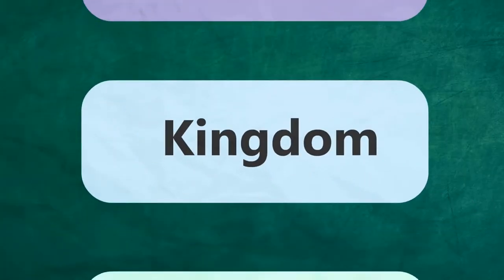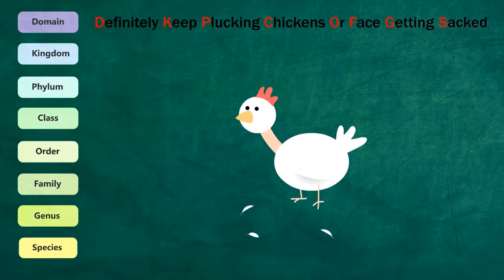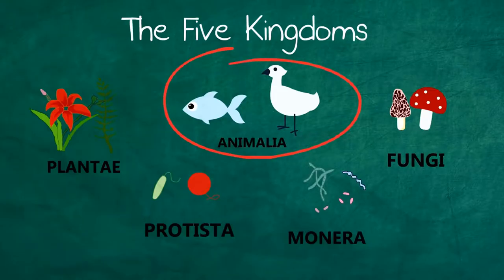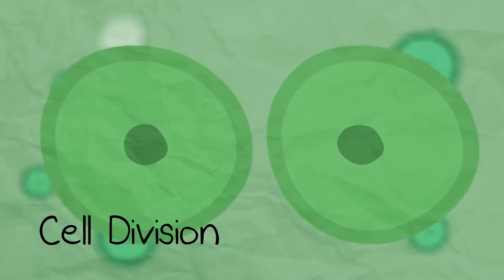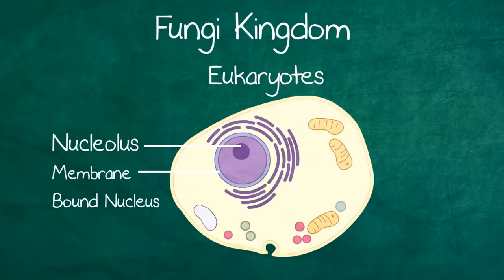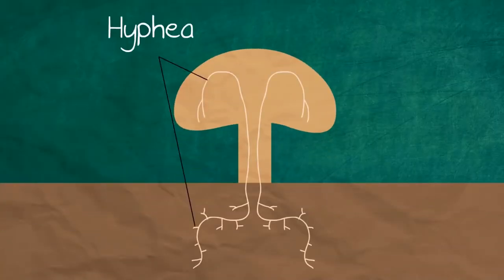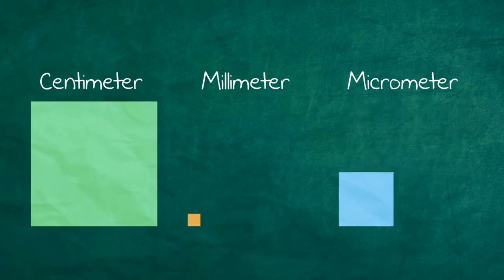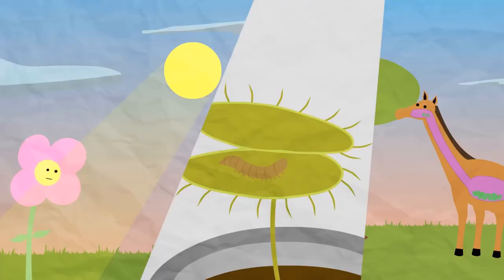Five Kingdom Classification B166U1P12HS